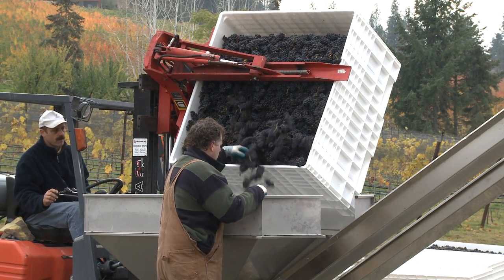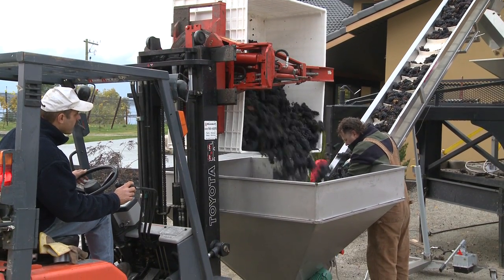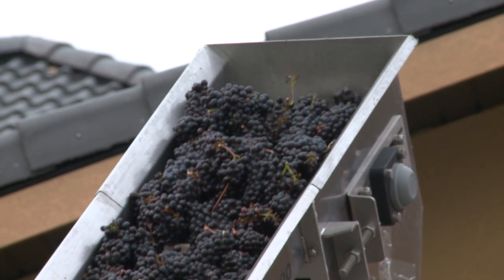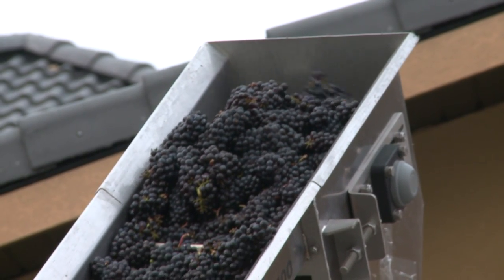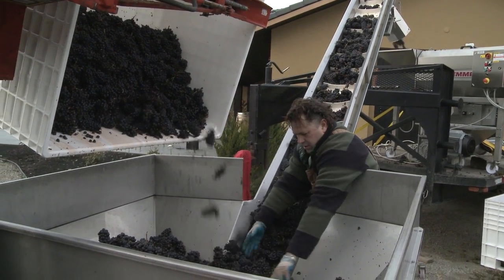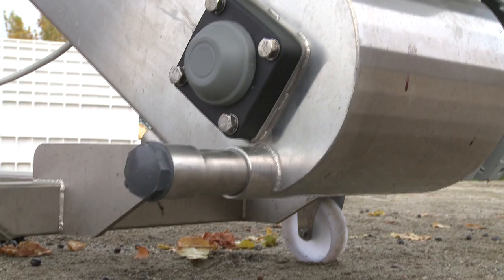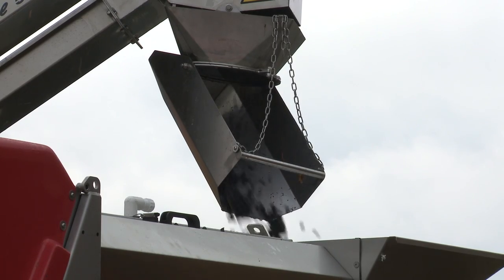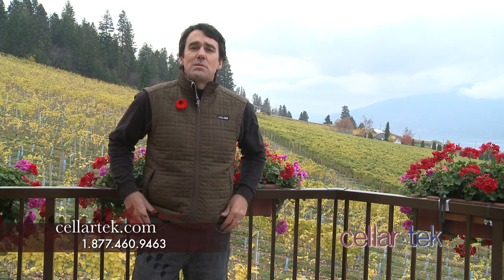Diemme Inclined Conveyor-Youtube.mov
Cellar-Tek video featuring George Heiss's new Diemme NE5500 cleated conveyor loading pinot noir grapes into his Kappa 15 destemmer.